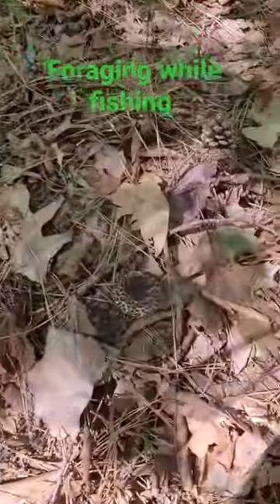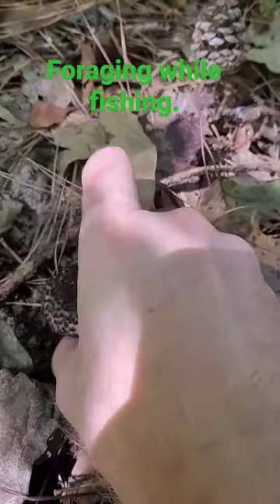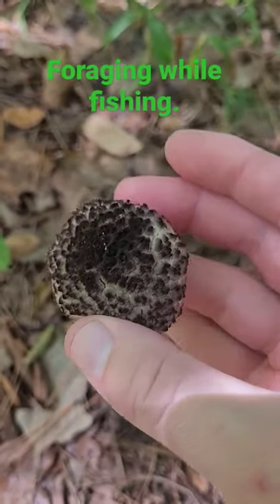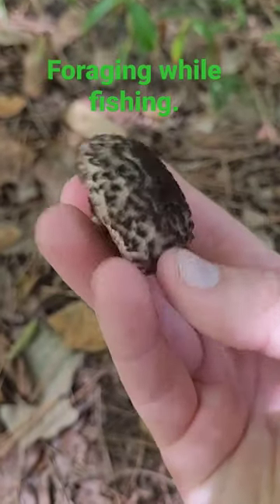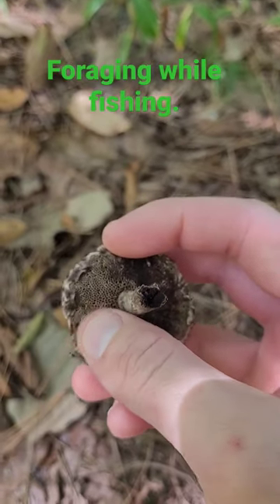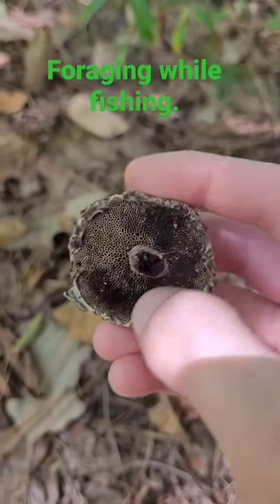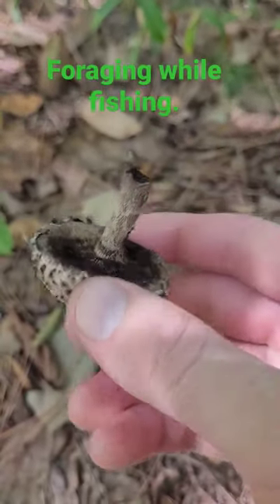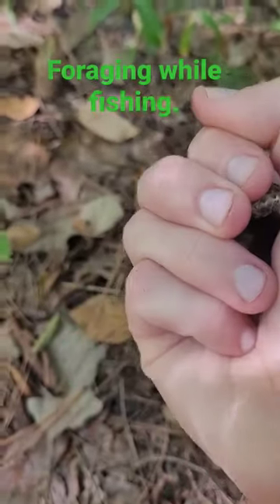Old Man of the Woods shows up while fishing.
I love looking for shrooms while fishing. I actually found a unique forest inhabitant on this trip. The old man of the woods!